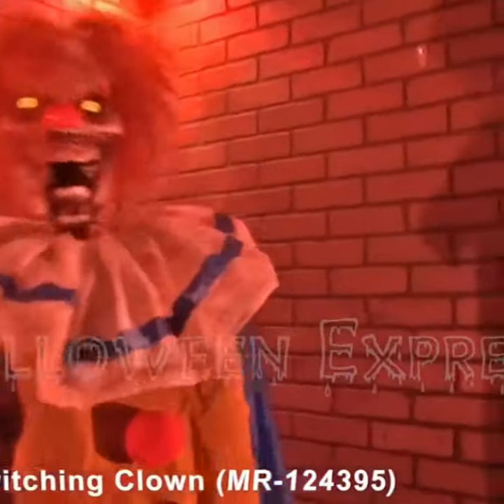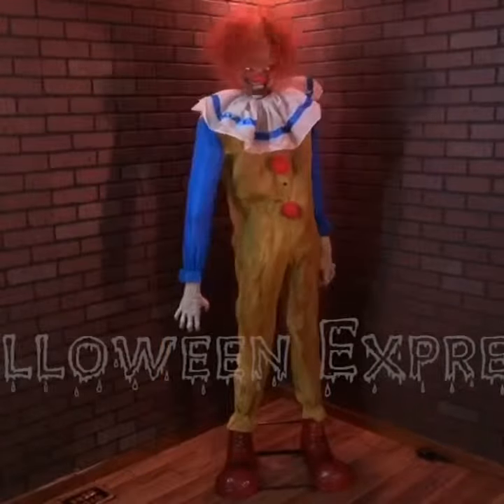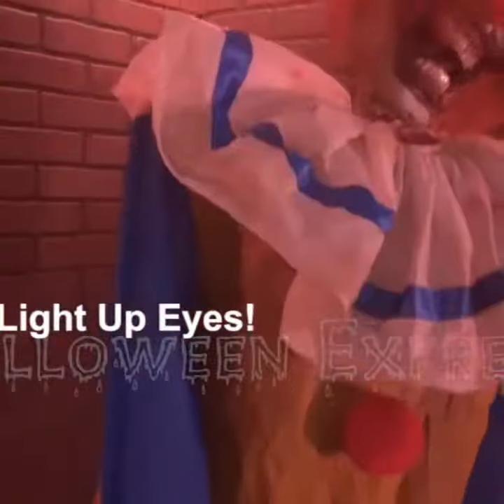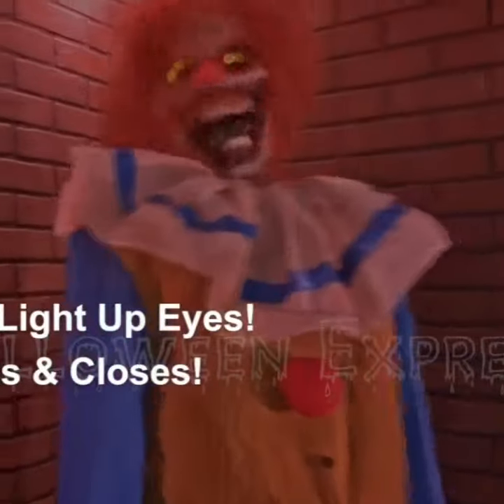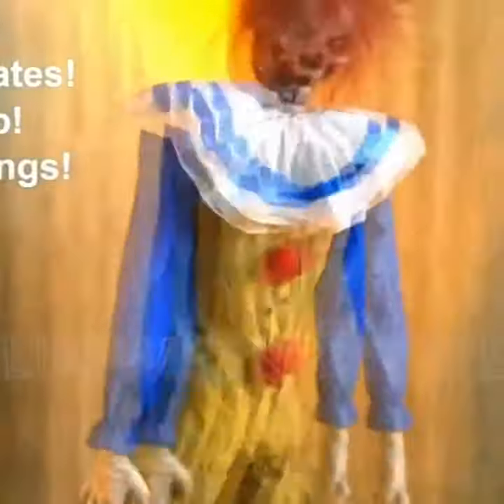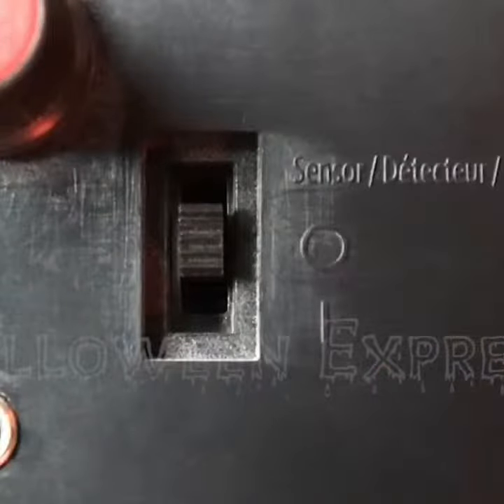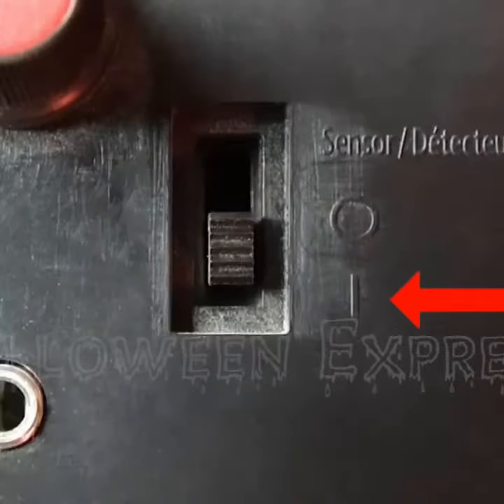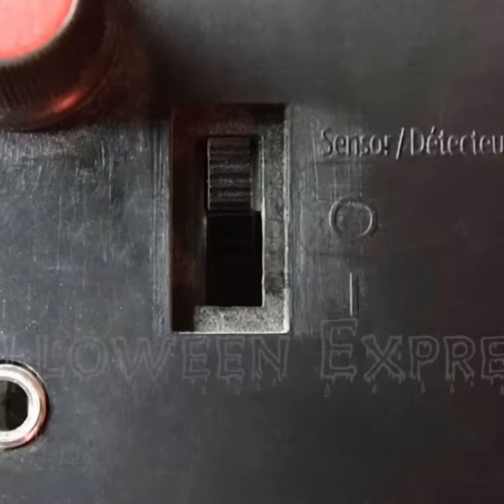Twitching Clown Demo